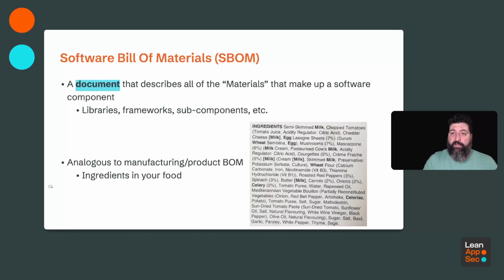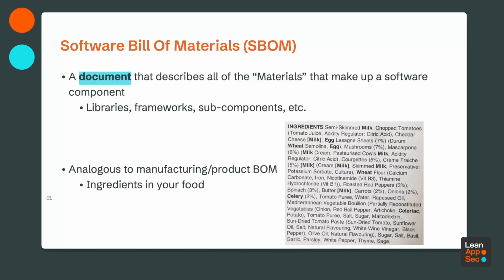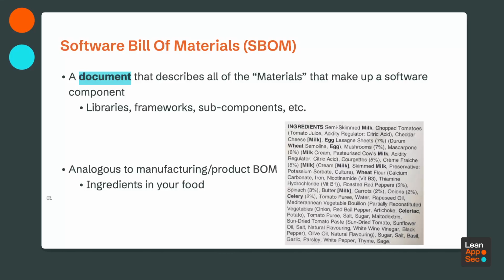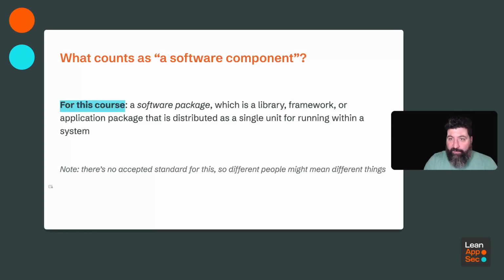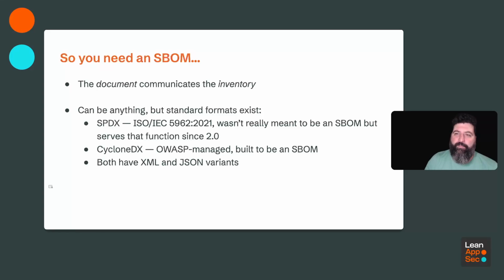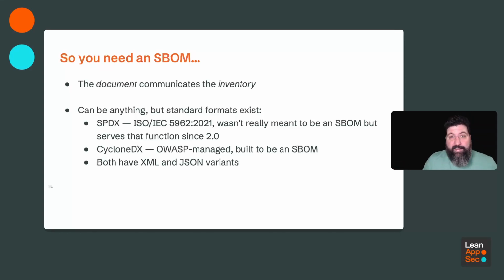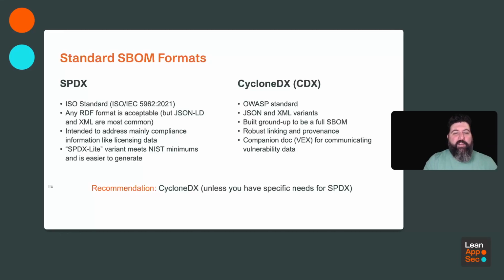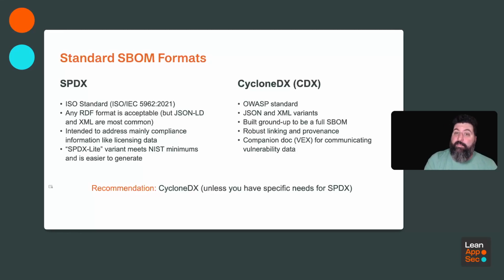What Is an SBOM? Understanding Software Bills of Materials for AppSec and Compliance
What exactly is an SBOM, and why does it matter for application security and compliance?

In Part 2 of this educational series, Darren Meyer, Lead Solutions Architect at Endor Labs, explains what a Software Bill of Materials (SBOM) is and why it plays a critical role in modern software development. If you have ever been asked to generate an SBOM and weren't sure where to start, this video is for you.

🔍 What you’ll learn:
- What an SBOM is and what it includes
- The difference between direct and transitive dependencies
- How SBOMs are similar to food ingredient lists
- Why component boundaries matter when generating SBOMs
- How SBOMs support AppSec and compliance workflows
- The difference between SPDX and CycloneDX formats
- Why CycloneDX may be the better choice for modern teams
- How VEX enhances SBOM usefulness by providing vulnerability context

Darren also walks through real-world considerations like software component definitions, document formats, and how standards like SPDX and CycloneDX help communicate software inventory for security and regulatory purposes.

00:00 Introduction to Software Bills of Materials (SBOM)
00:23 Understanding SBOM: What It Is and Why It Matters
05:55 SBOM Standards and Formats
10:00 Choosing the Right SBOM Format for Your Needs
10:41 Conclusion and Next Steps